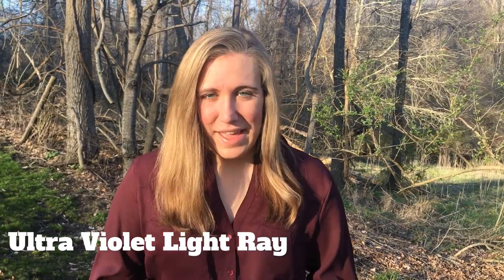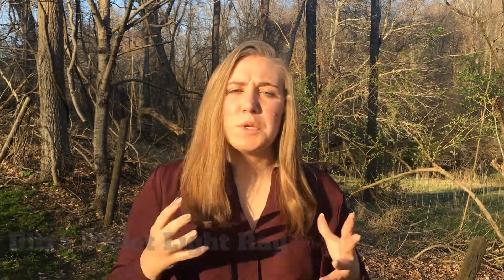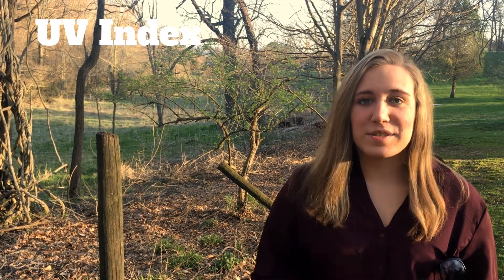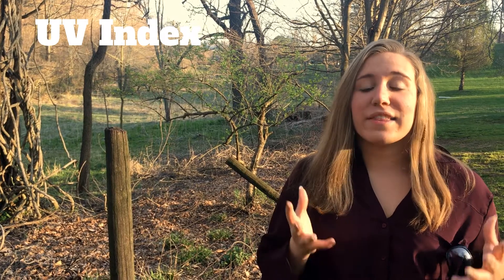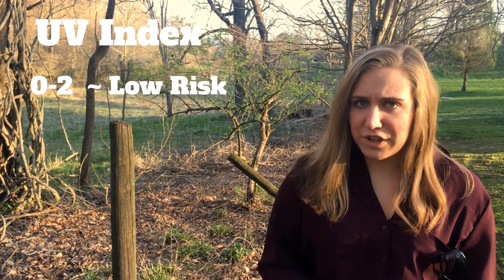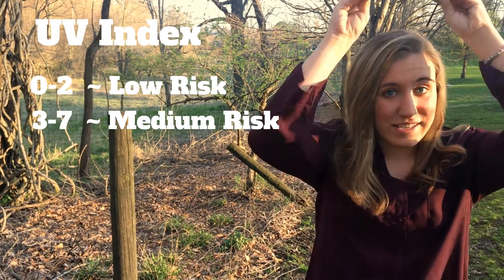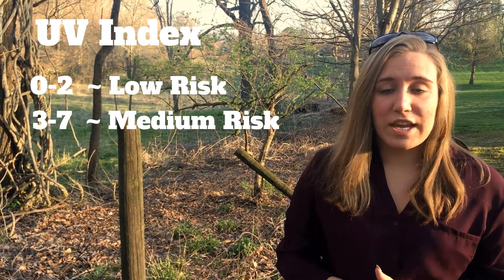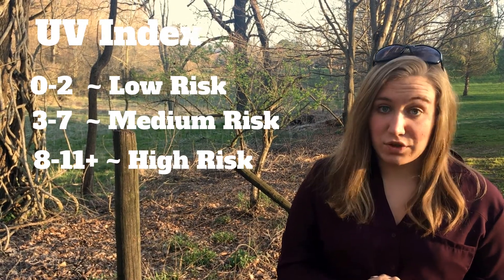RainCheck with Alexa Minton (Episode 5)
RainCheck is back! Join Weather Director Alexa Minton as she explains the UV index and how to best protect yourself while you enjoy the sunshine.